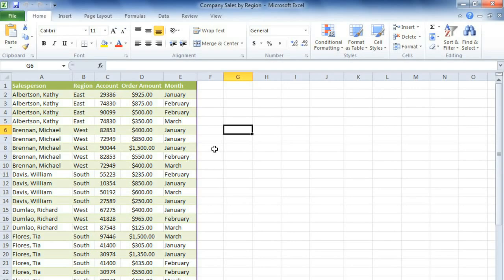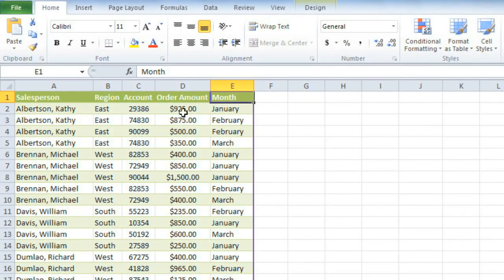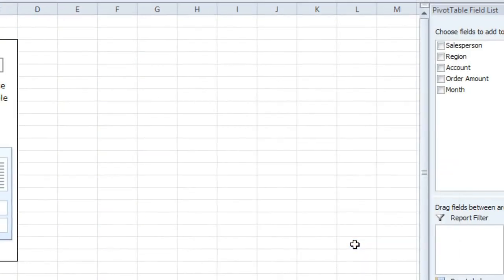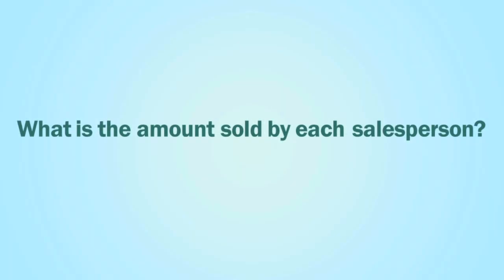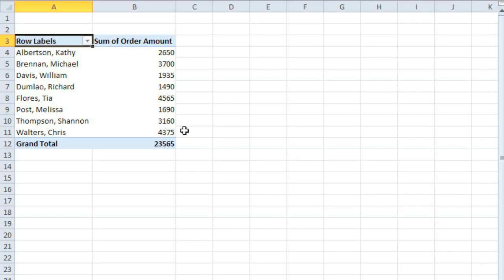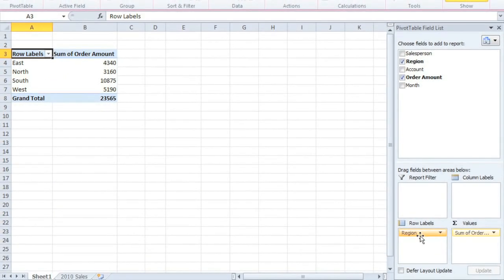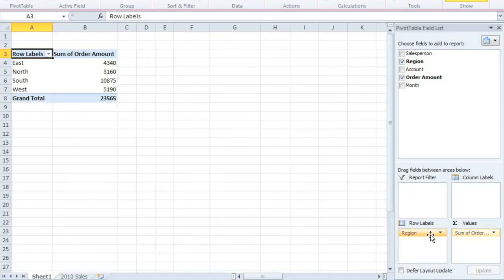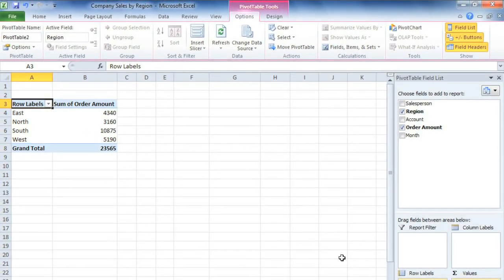Excel 2010: PivotTables Part 1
In this video, you’ll learn more about working with PivotTables in Excel 2010. for our text-based lesson.

This video includes information on:
• Creating a PivotTable
• Adding fields to a PivotTable
• Pivoting data